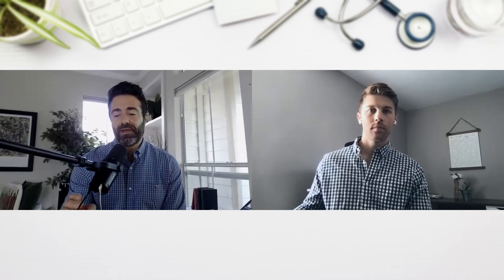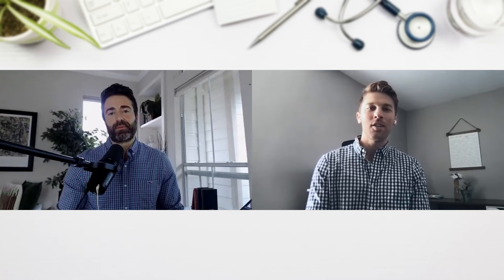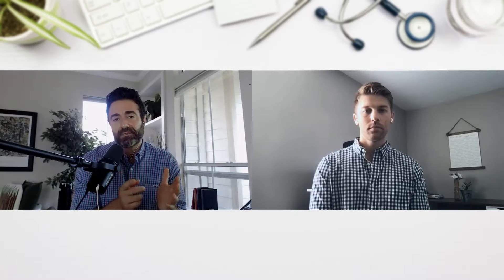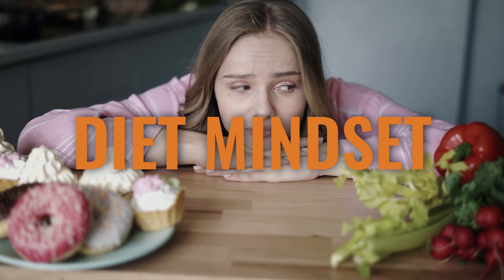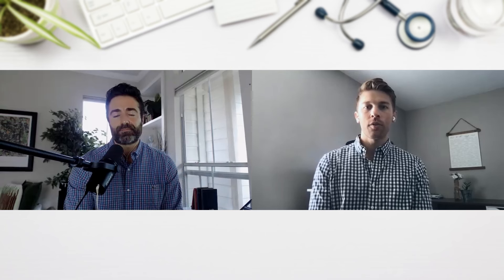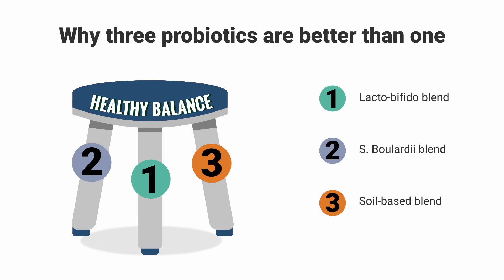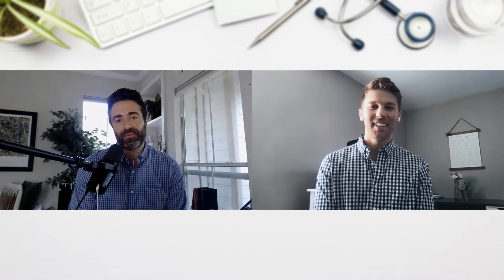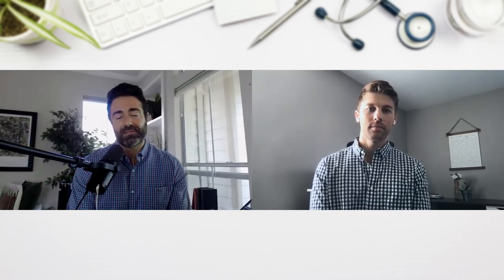How to Reduce Brain Fog Without Restrictive Diets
How to Reduce Brain Fog Without Restrictive Diets: A Patient Conversation with Jeff

When Jeff came into the clinic, his primary symptom was chronic, non-responsive brain fog. The strategies we used to finally clear this fog included improving Jeff’s breathing, modifying his fitness program, and making his diet LESS restrictive by increasing his carb intake.

This case study is a great example of a personalized diet making a huge difference. If you’ve been following a strict low FODMAP or low carb diet and you’re not noticing an improvement in symptoms, you may, like Jeff, be someone who actually feels better with more carbs in your diet.

We also integrated a few key supplements which were NOT “brain supplements,” but which helped to regulate some of the imbalances that were likely leading to Jeff’s brain fog and digestive symptoms.

Watch Jeff’s story and learn exactly how we were able to improve his sleep, energy, digestion, and cognition without restrictive diets or brain boosting supplements.

Dr. Ruscio is your leading functional and integrative doctor specializing in gut-related disorders such as SIBO, leaky gut, Celiac, IBS, and in thyroid disorders such as hypothyroid and hyperthyroid. For more information on how to become a patient, please contact our office. Serving the Austin, TX and distance patients via phone and zoom.